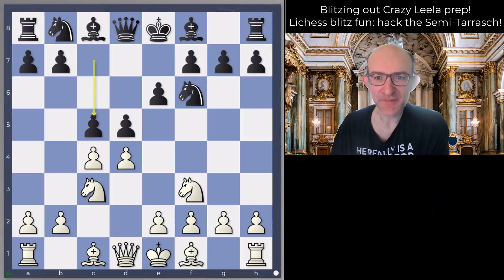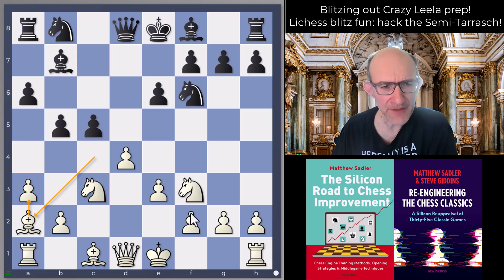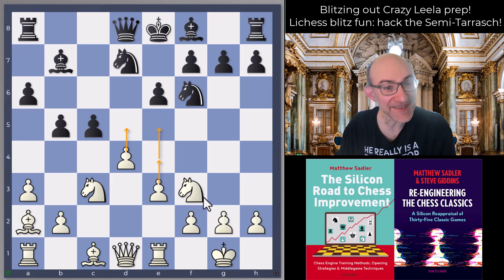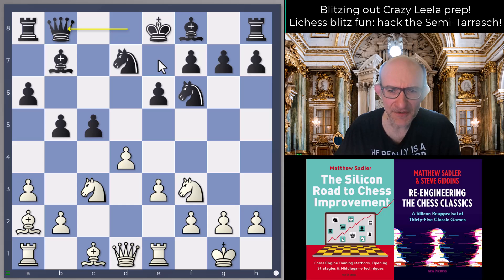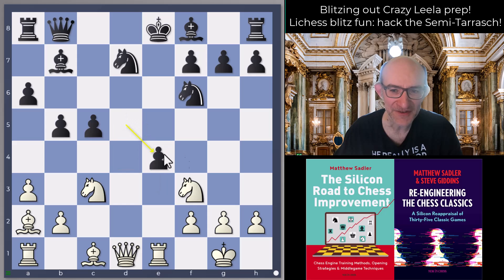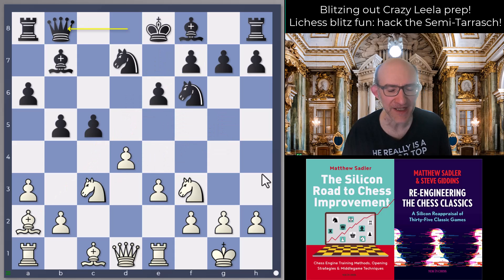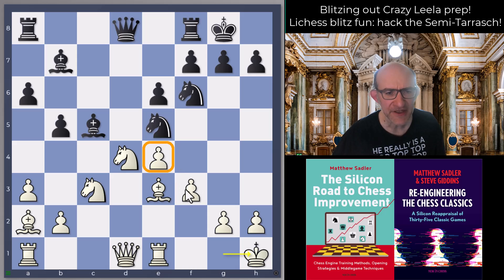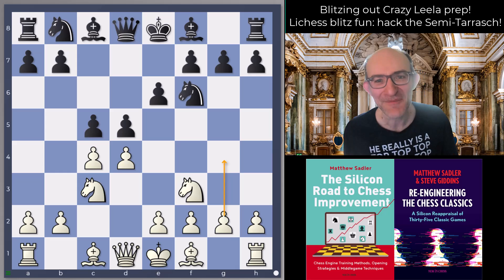Silicon Road: Blitzing out Crazy Leela ideas on Lichess! Hacking the Semi-Tarrasch and QGA!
In July 2023, the Leela team introduced a feature called WDL (Win/Draw/Loss) Contempt. Behind this austere technical name, there's something amazingly cool! You tell Leela “Look I’m playing White against an opponent rated 400 ELO lower than me. Can you suggest some ideas in the opening to maximise my winning chances against such an opponent?” During analysis, Leela will look to sharpen the play to a degree appropriate to the ELO difference! This new series of videos has tested out completely fresh Leela ideas against unsuspecting Lichess blitz opponents! This video shows how Leela wants to take on the solid Semi-Tarrasch, aiming for a transposition to a line of the Queen's Gambit Accepted that looks a lot like the 6.Bc4 Najdorf! As always, there's a hugely detailed pgn with analysis of my Lichess games by Leela, Stockfish, Dragon and Torch which is available from a chapter of the following Lichess Study

My blog entry "Getting Leela to analyse and play in the style you want! Part 1 - Setting up WDL Contempt" explains how to set this feature up in the superb Nibbler GUI.
For more information about how to set up Leela and the Nibbler GUI, take a look at the free supplementary material provided with my book "The Silicon Road to Chess Improvement"
Finally check out the cool new Novelty Grinder tool which seeks out Leela opening suggestions in an automated fashion!